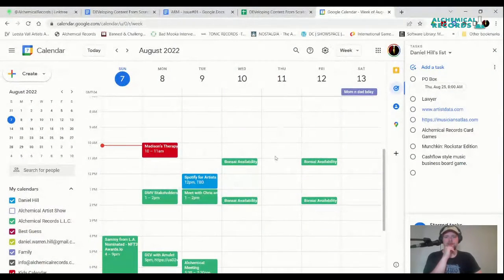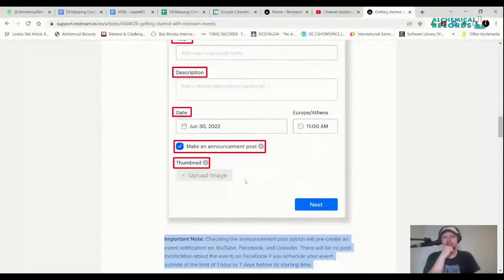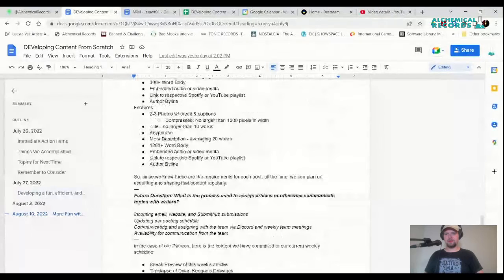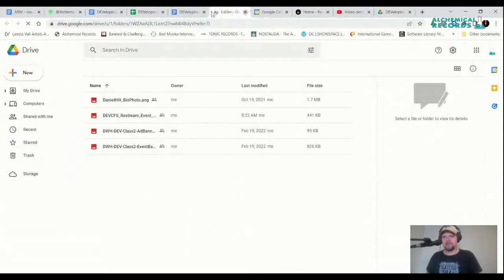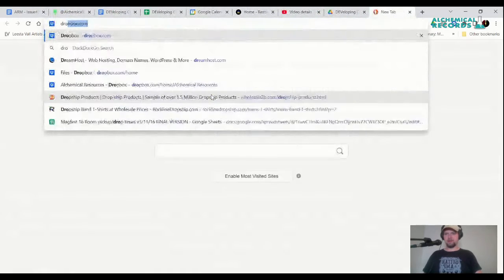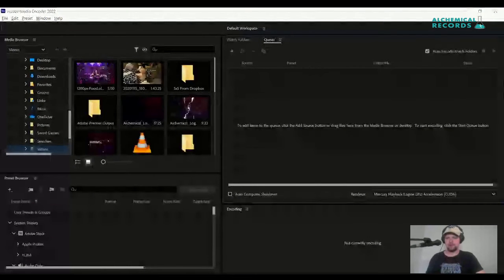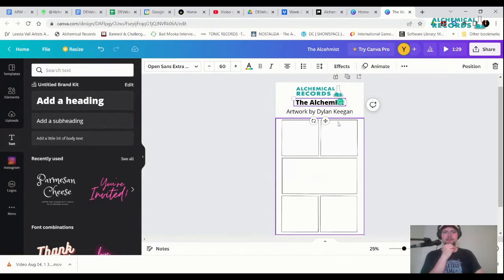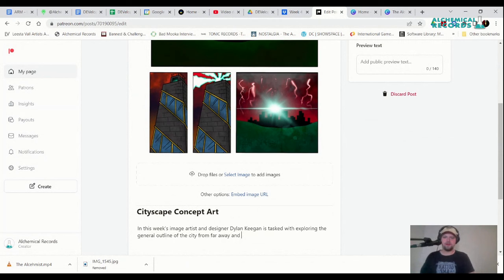DEVeloping Content From Scratch - Scheduling Content in Advance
In this supplemental video, Daniel Warren Hill of Alchemical Records is not live but is rather testing the Restream recording app. Initially intended to be cut into a live episode, the large scope of the content covered combined with the fact that Daniel would not be in his home studio to go live resulted in this being released as a full video instead.

Daniel goes over how to merge hyperlink features in your DEVelopment document and spreadsheet, combined with Google Drive to make it easy to refer to content you might need often and share resources with your team.

We schedule all DEVeloping Content From Scratch live streams for the month of August, and schedule all of this week's upcoming Patreon content including still images and a video time lapse of conceptual drawings by Dylan Keegan. One feature we wanted to implement, A sneak preview of upcoming Alchemical Records site content might not make the cut at this time because it will be difficult to deliver consistently without the benefit of any added features for Patreon subscribers.

We discover that while schedule events on Restream, Facebook will not post about the event if the event is scheduled more than 7 days out from today. This may require scheduling a weekly post on Facebook.

Join Alchemical Records founder, Daniel Warren Hill to discuss strategies for developing content for engaging audiences on social media, websites, mailing lists, and anywhere else creators and their fans like to meet.

Tune in Wednesdays at 10:30 ET for more DEVeloping Content From Scratch. Have a question? Ask it on the Alchemical Records Discord